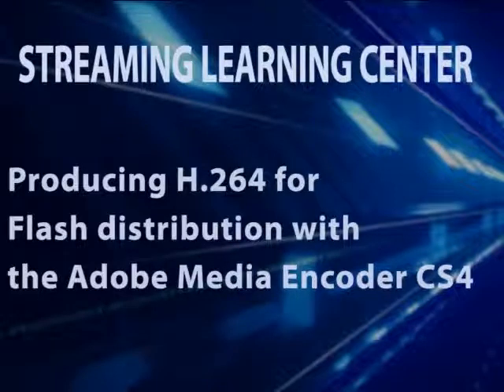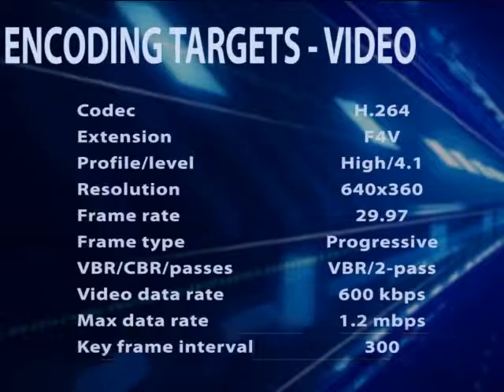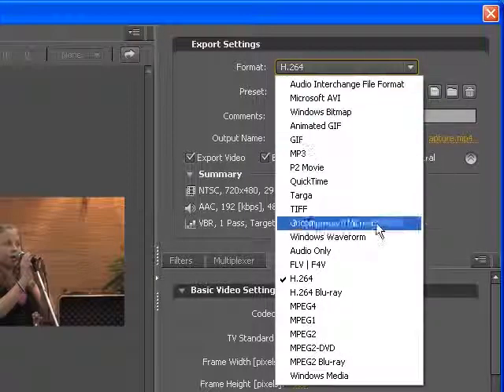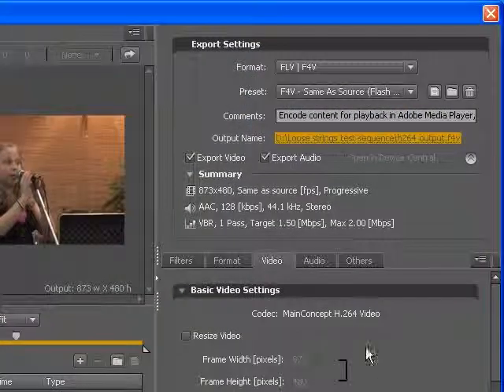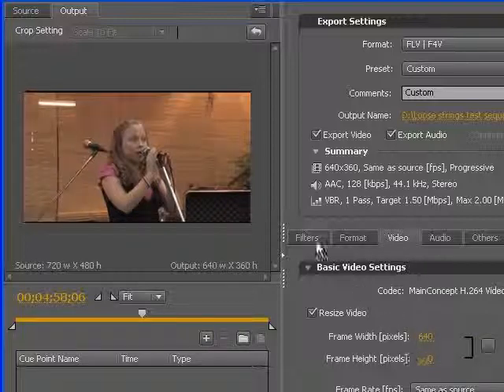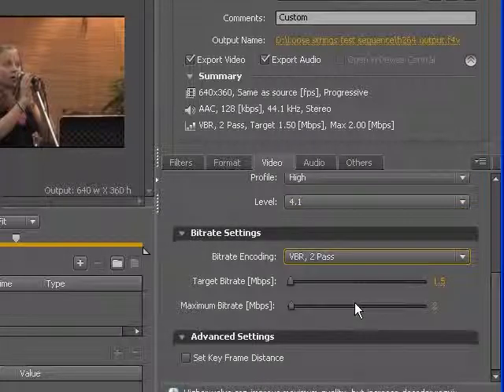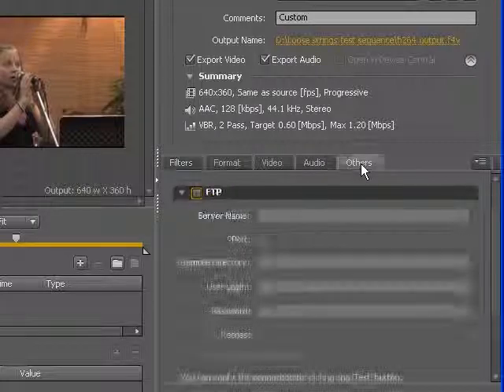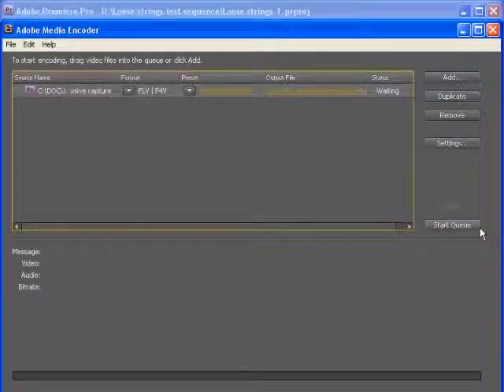Producing H.264 for Adobe Flash in the Adobe Media Encoder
This is the third in a series of video tutorials on producing H.264, in this case detailing how to do so using the Adobe Media Encoder

It's an older version of the Adobe Media Encoder, but newer versions have all the same controls, plus a few more.